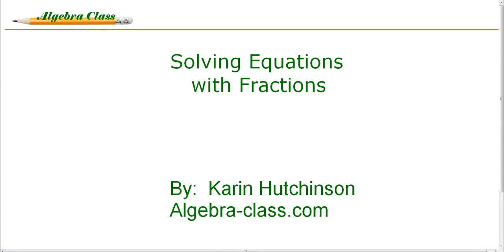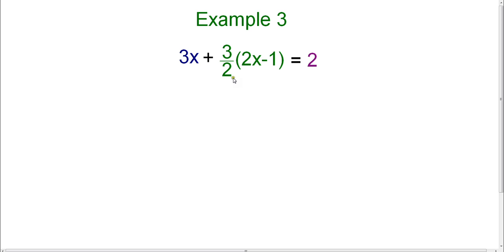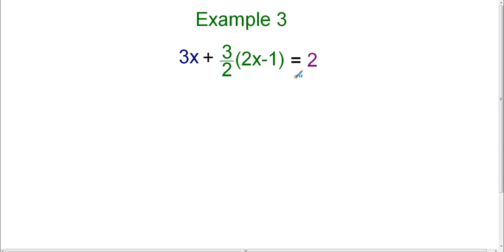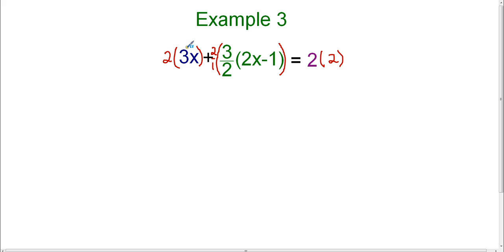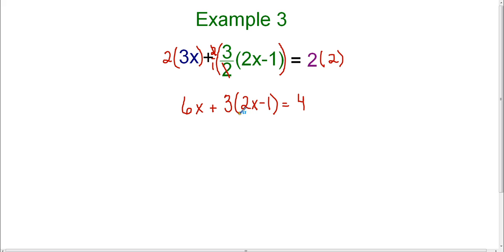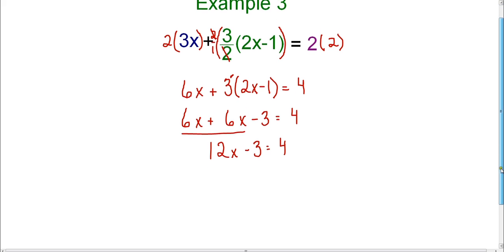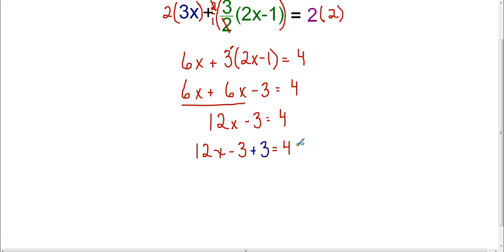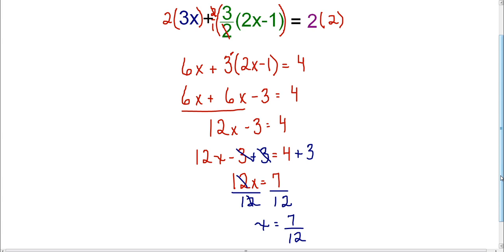Equations with Fractions Example 3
In this lesson, you will learn how to solve an equation that contains a fraction.